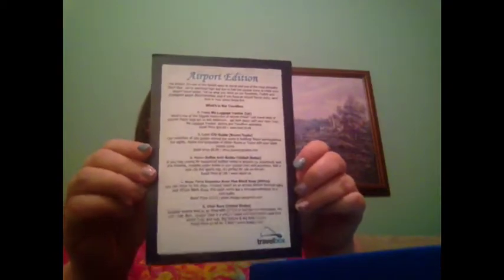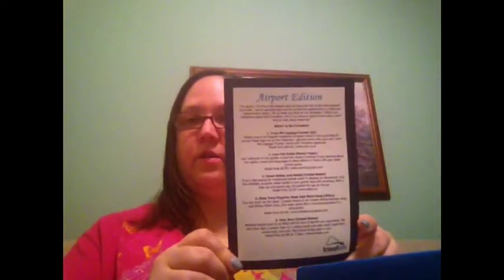Travelbox March 2014 Unboxing